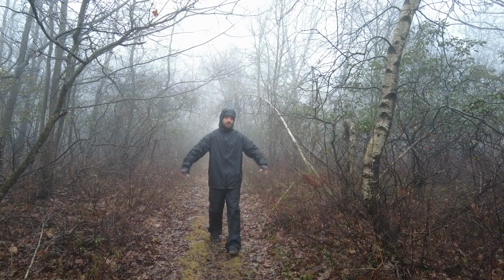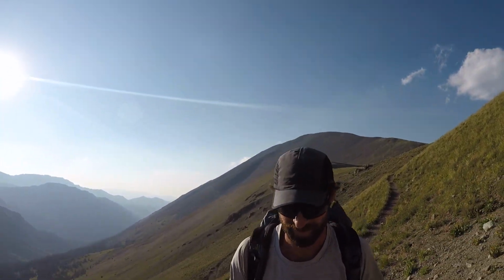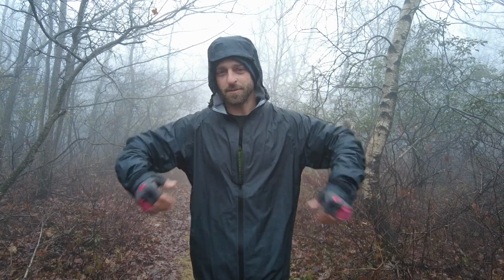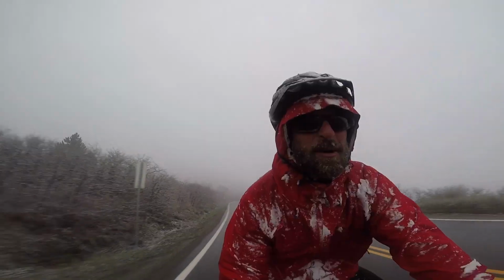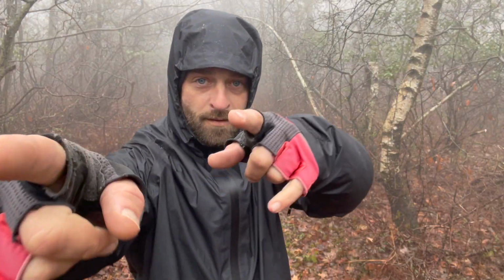2022 Ultralight Bike Packing Rain Gear Setup Under 9 oz | Zpacks Vertice 4000+ Mile Review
Hey guys,
The Enlightened Equipment Visp and The Zpacks Vertice are my top rain gear combo of all time. Weighing in at 8.11 oz this is the lightest rain gear setup I have ever traveled with. I carried The Vertice rain pants with me 4000 miles across the country earlier this year, and they never failed. The Vertice held up to all weather I encountered, even providing heat in a freezing cold morning situation on The Green Briar Trail in West Virginia.
   I have heard nothing but good things about The Enlightened Equipment Visp, and from the 4-5 rides I have taken it on, I can tell it is a great quality piece of gear. This rain gear setup will be with me on many trips to come.